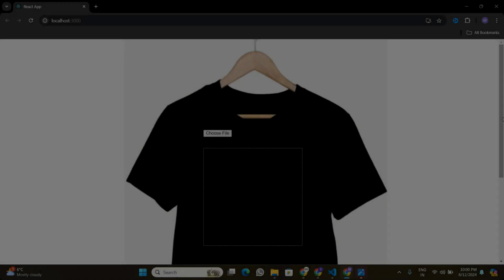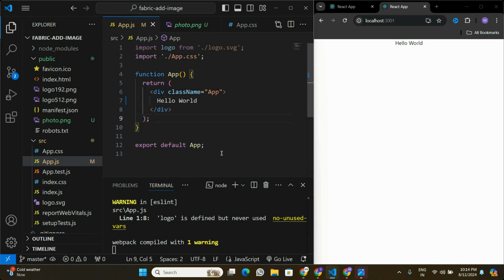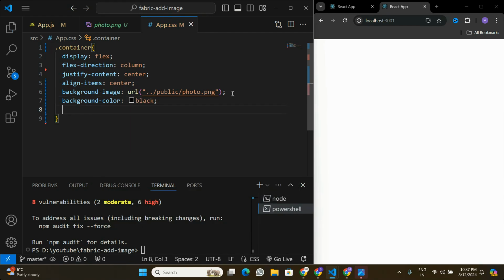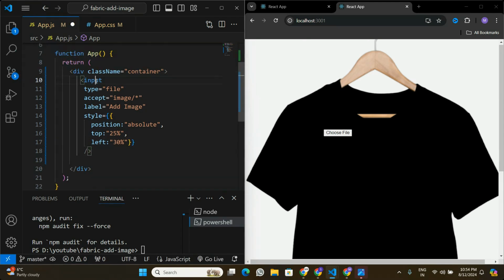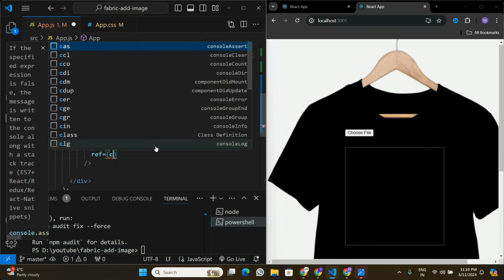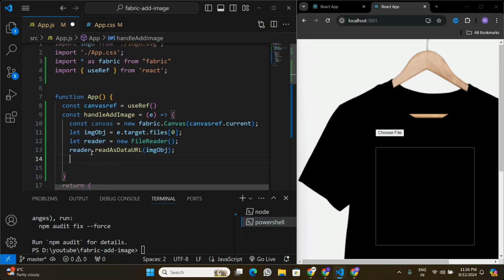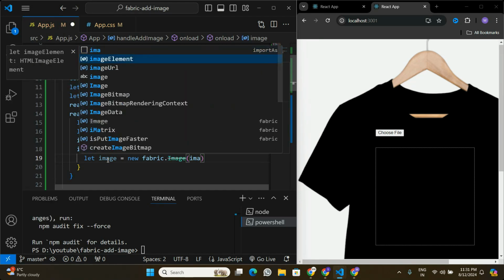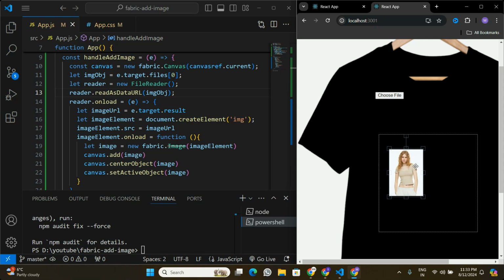How to Add Image to Canvas Fabric JS React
In this video, I have explained How to Add Images to Canvas using Fabric JS in React Application.

How to use Fabric JS in React App to Create Canvas